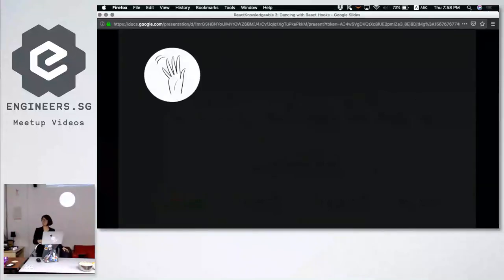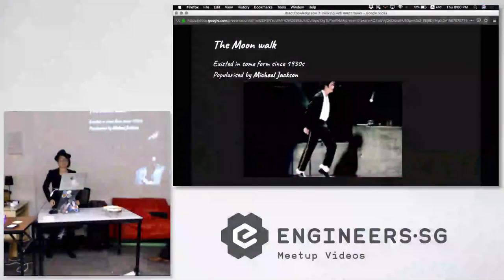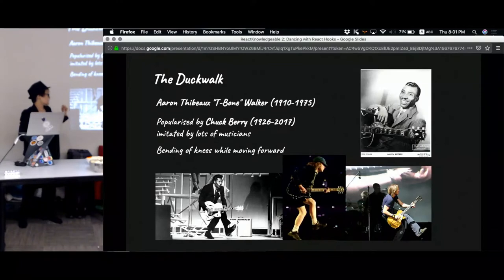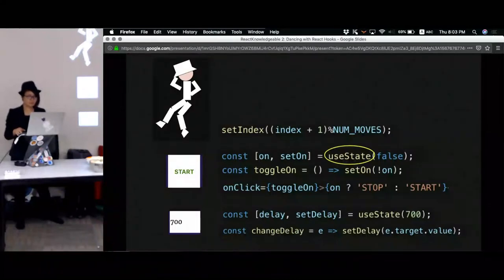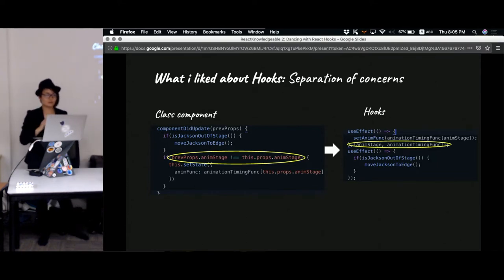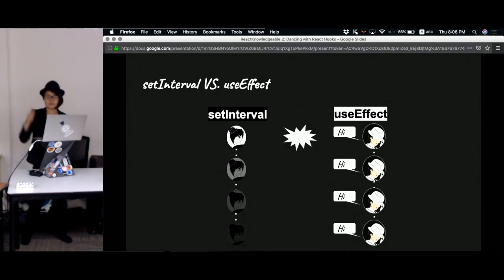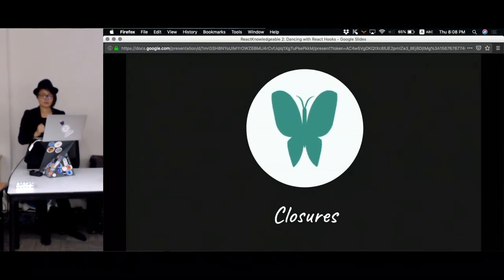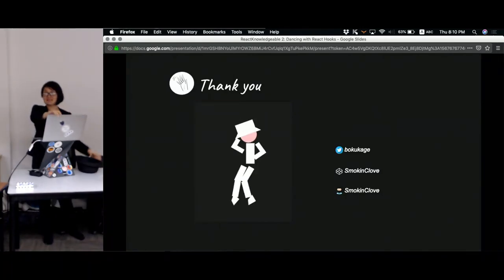Dancing with React Hooks - React Knowledgeable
Speaker: Nguyen Tuong Van

My name is Van. I am a front end developer at Shopee Singapore. In no particular order i like music, coffee, cats, books, black color, Hosoya Yoshimasa.

React Hooks is THE hot thing now. More and more people can teach you how to use React Hooks, how they work, what the rules are and why.

What did you first use React Hooks to make? For me, it was to let someone dance.

Join me in your black suit and dress as i introduce to you my Tiny Dancer, and how Hooks made me revisit an important concept in Javascript.